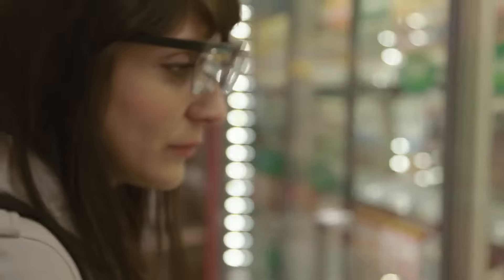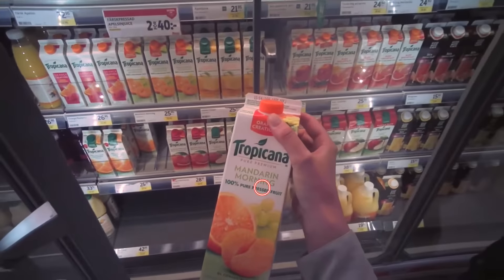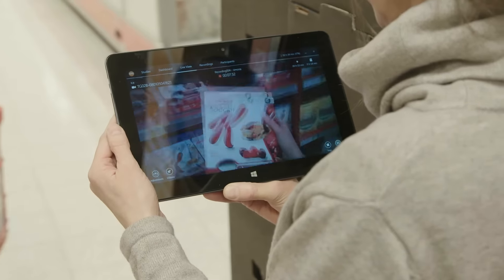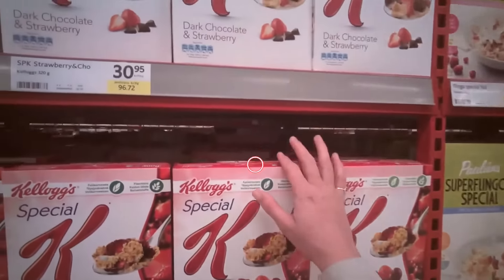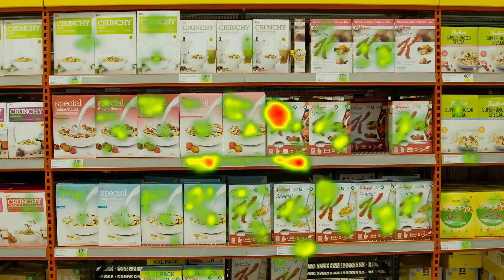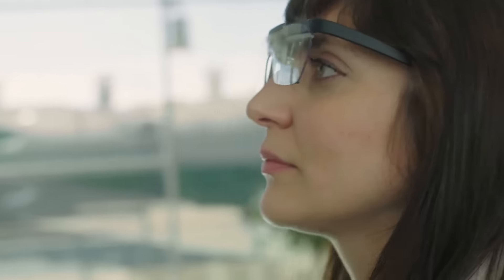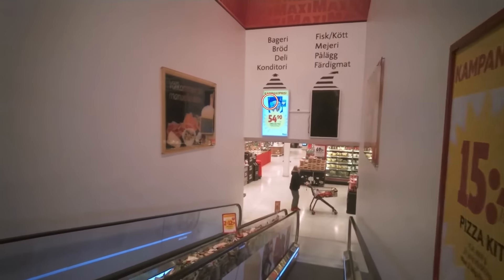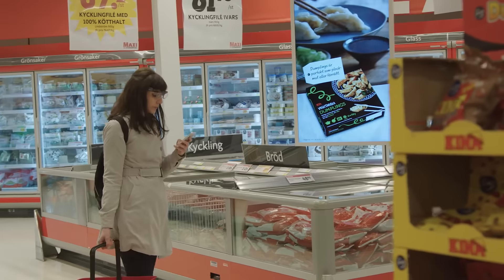Shopper research with wearable eye tracking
In this video, researchers use Tobii Pro Glasses 2 in real grocery store and convenience store environments. This methodology allows the team to discover deep insights about what the consumers are experiencing and how they are making their buying decisions.

ABOUT TOBII
We are the global leader in eye tracking, a position we earned through our passion for technology and our ambition to create tech for a better future.